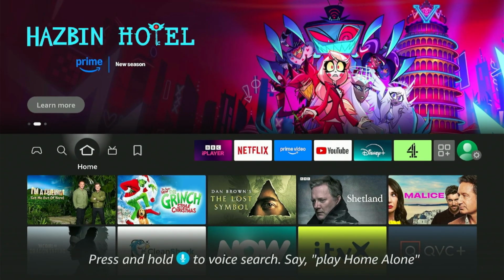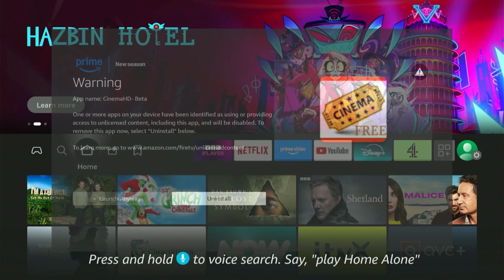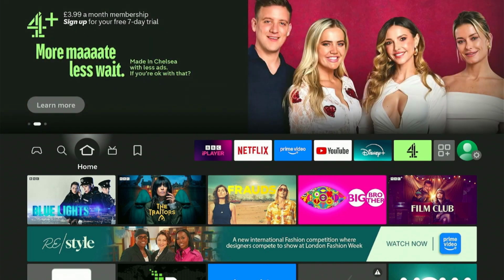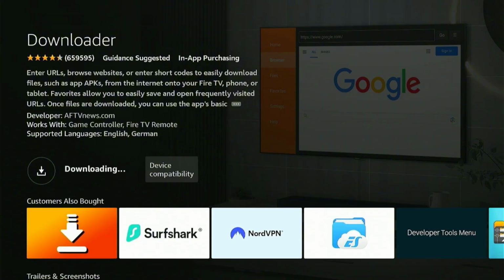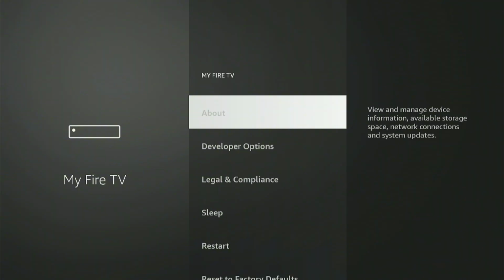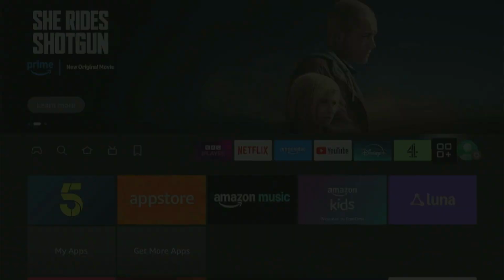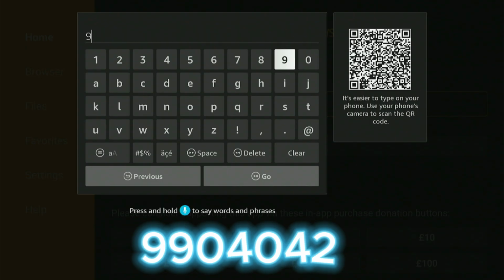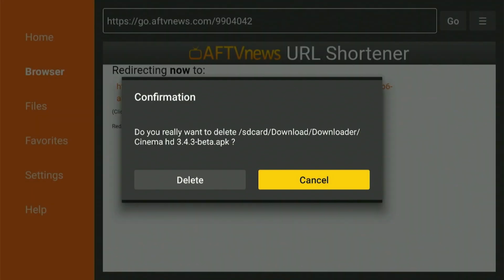🚀 How to Get FREE Movies on Firestick (Safe & Easy)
Jailbreak Firestick Free Movies 2025

Experiencing buffering get this handy ethernet adapter to help improve connection speed instantly
Ethernet Adapter for Fire TV Stick, Micro USB to RJ45 Network Adapter

**How to Install Cinema HD on Firestick & Fire TV (2025 Updated Guide)**

Struggling to get Cinema HD working on your Amazon Firestick or Fire TV in 2024? This step-by-step tutorial walks you through the entire process, from enabling unknown sources to finding a working downloader code for the latest APK. I'll also show you the critical steps you MUST take to stay safe while using unofficial apps.

⚠️ **NOTE:** As of 2024, Cinema HD is no longer actively developed. Many streams may be broken. I'll show you how to install it, but be prepared to need an alternative. Check the end of the video or my pinned comment for the best current options.

⚠️ IMPORTANT 2024 WARNING & UPDATE ⚠️

Cinema HD is OFFICIALLY DEAD. The original app is no longer updated. Many links inside the app will not work or could be unsafe.

SAFETY FIRST: The only "safe" way to use these types of apps is with a VPN. I strongly recommend using to protect your privacy and security.

BEWARE OF FAKES: Do NOT download "Cinema HD" from anywhere except the source shown in my video. Many websites now host fake, malicious versions.

NOT WORKING? If you followed all steps and it's still not working, it's because the app's servers are gone. I've made a NEW UPDATED VIDEO showing the best working alternatives for 2024

Looking for a FREE and legal way to stream movies and TV shows in 2025? Look no further! In this video, I’ll show you how to use CinemaHD, a fantastic free streaming platform with thousands of movies and TV series—no subscription needed!

Learn how to install Cinema HD on your firestick using the downloader firestick app. This allows you to sideload android apps and watch free movies on firestick. Follow these steps to install downloader and get Cinema HD running!